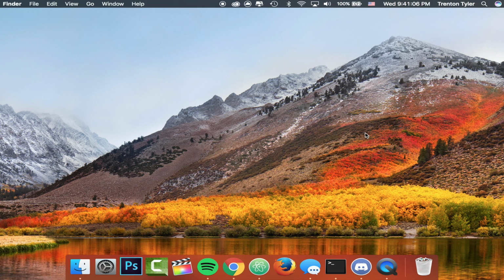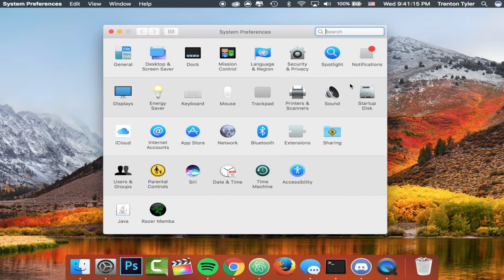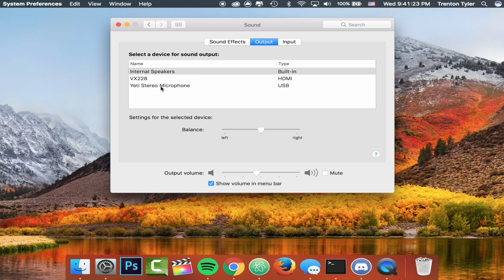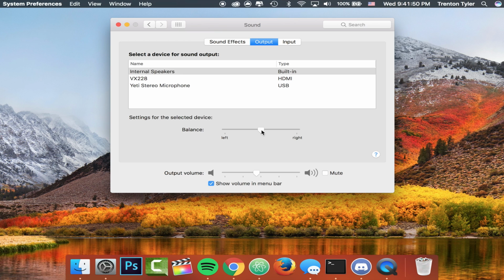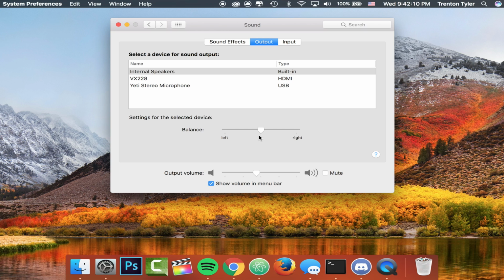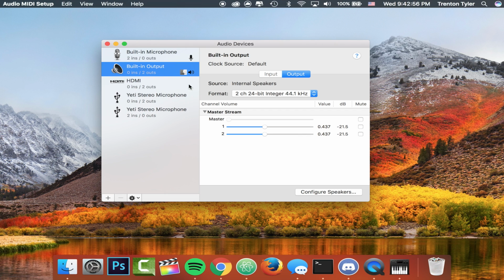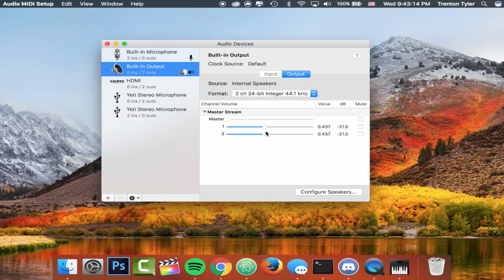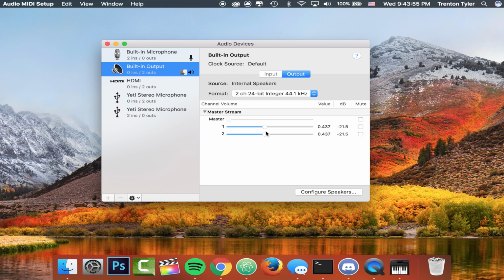How to Fix Mac Headphones Not Working